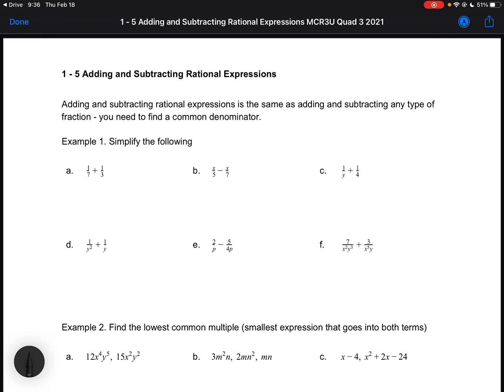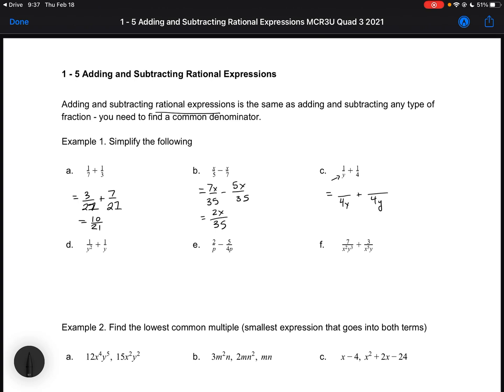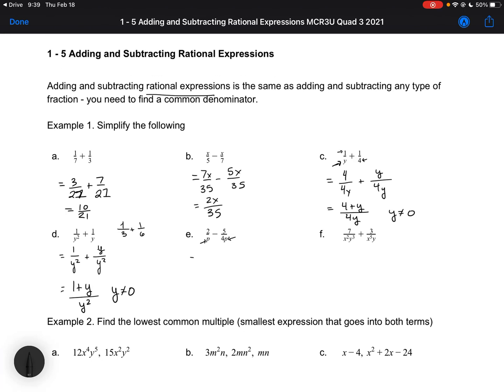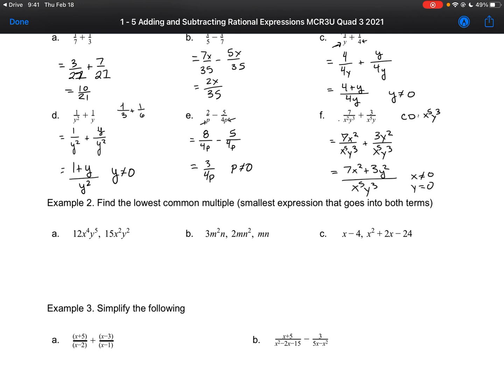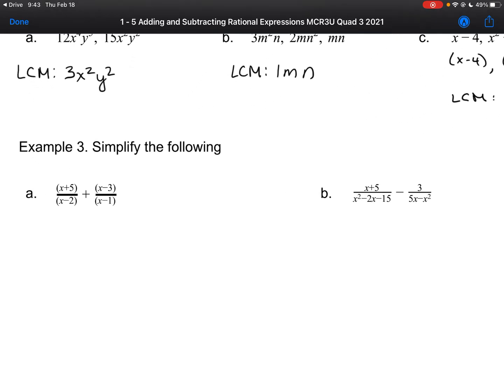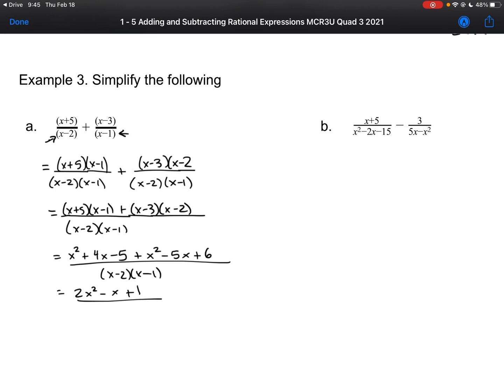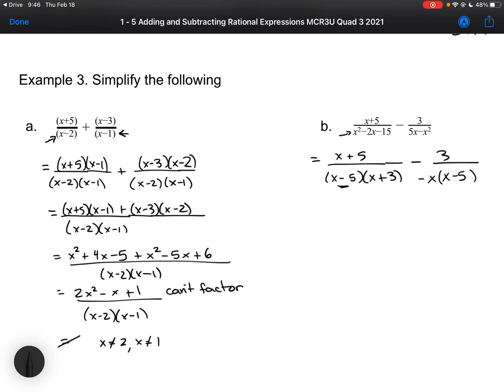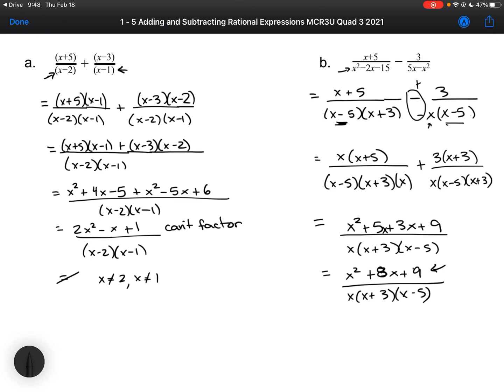1-5 adding and subtracting Rational expressions MCR3U